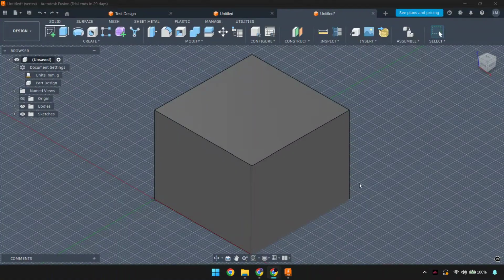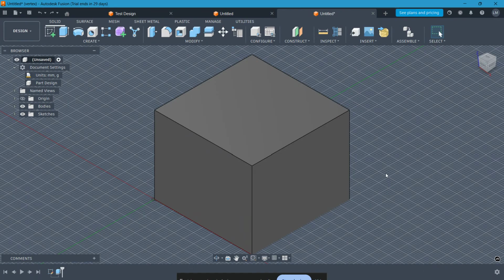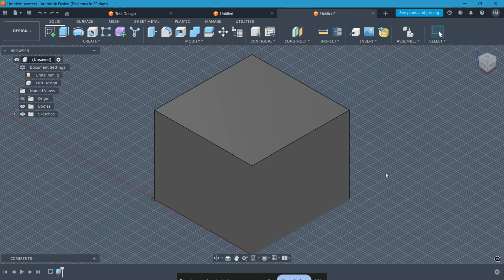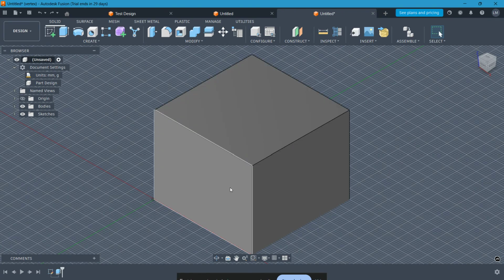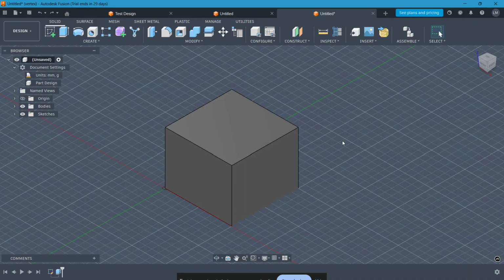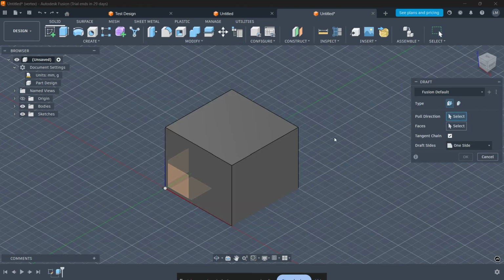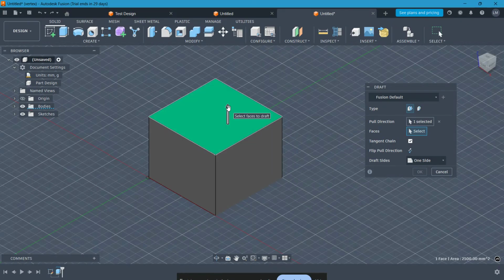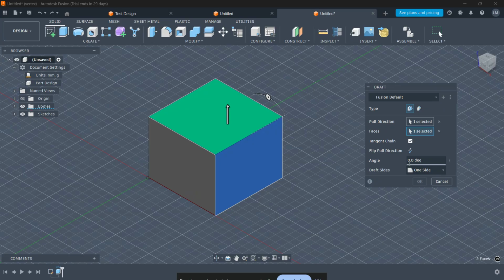How To Draft A Face In Fusion 360 (2026 Easy Guide)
Learn the professional way to add draft angles to your 3D models in Fusion 360 for manufacturing and casting. We cover selecting neutral planes, choosing faces to taper, and adjusting angles for the perfect design.

Timestamps
0:00 - Introduction to Drafting Faces
0:21 - Importance of Like and Subscribe
0:45 - Creating a Solid Body for Practice
1:23 - Accessing the Draft Tool in Modify Menu
1:51 - Selecting the Neutral Plane
2:20 - Choosing Faces to Taper